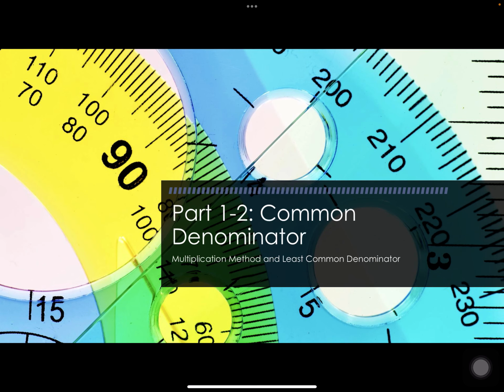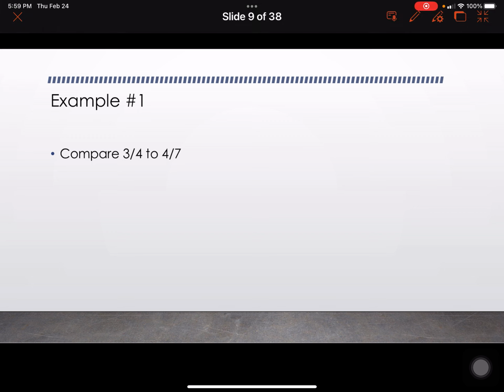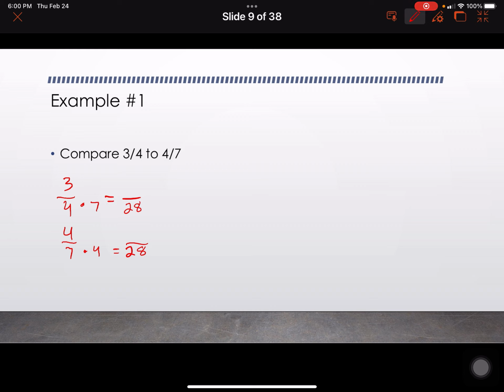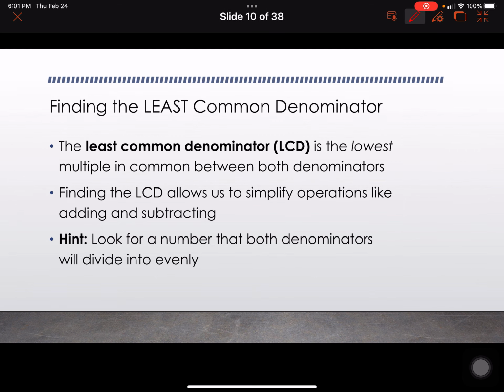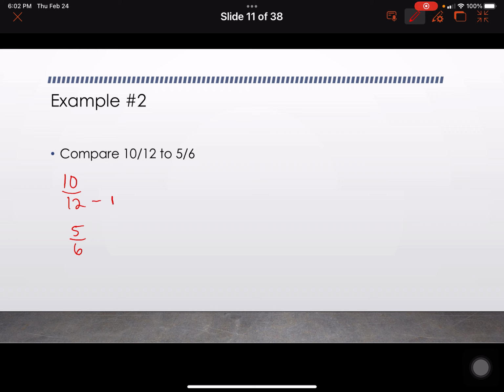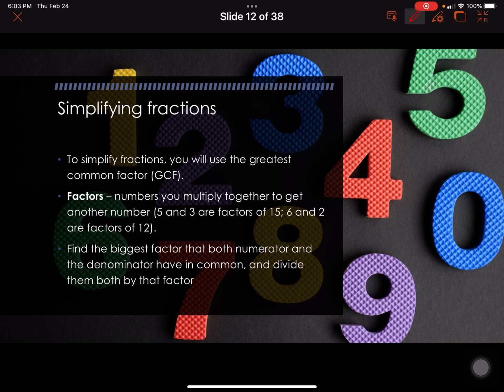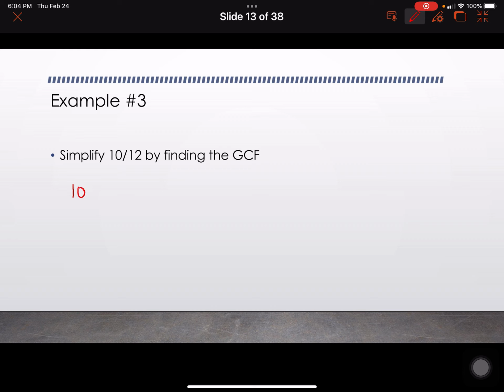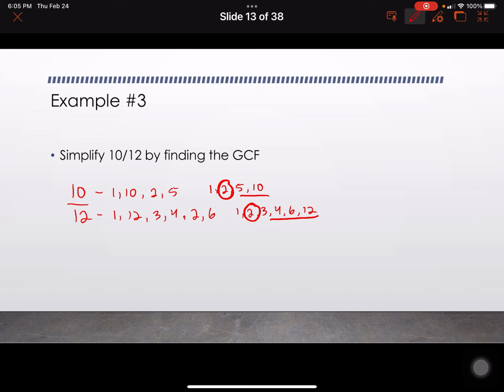Epi iPrep 1-2 Common Denominator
This is the second video in the fraction portion of the iPrep series for Intro to Epidemiology. This video teaches the multiplication method for finding a common denominator, how to find the least common denominator, and how to simplify and compare fractions.